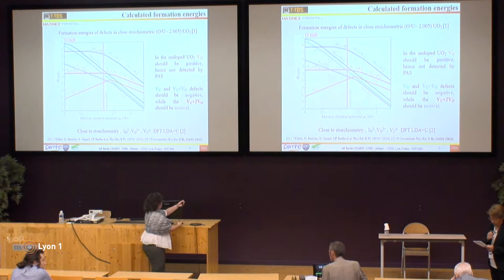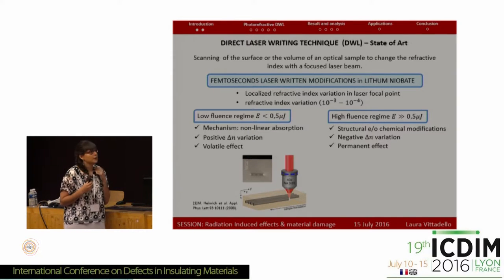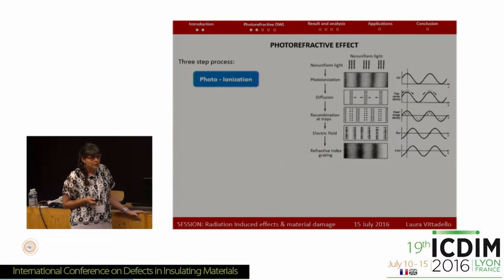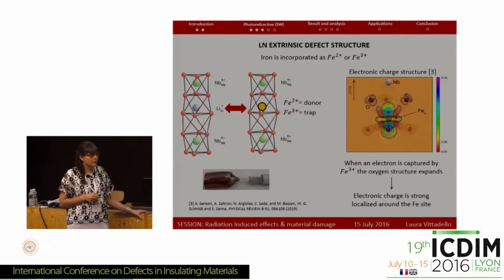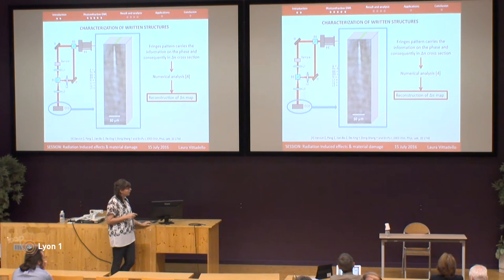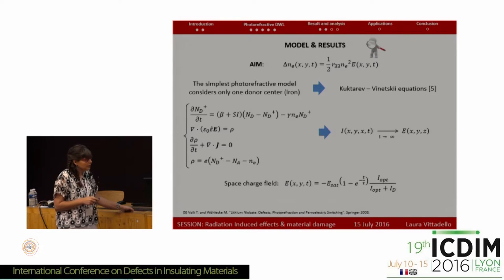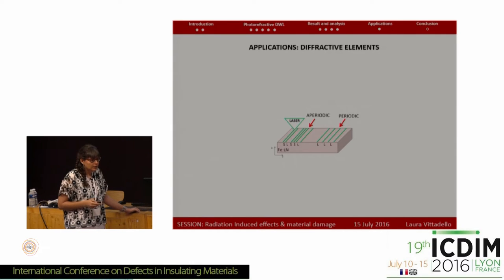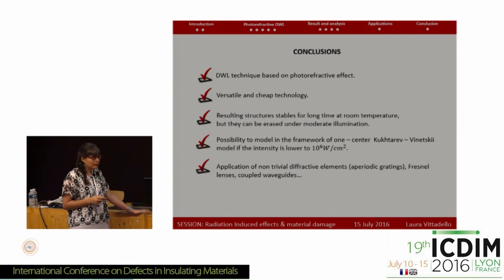ICDIM2016 L Vittadello Photorefractive Direct Laser Writing